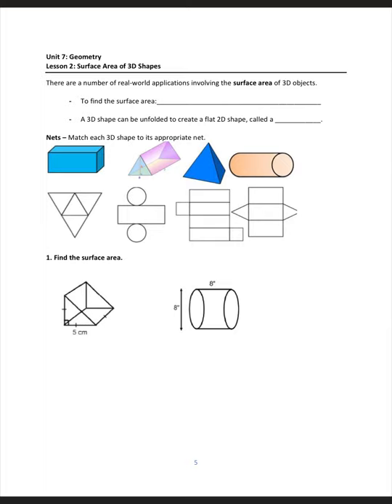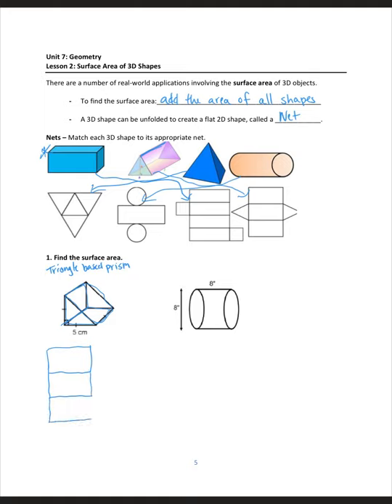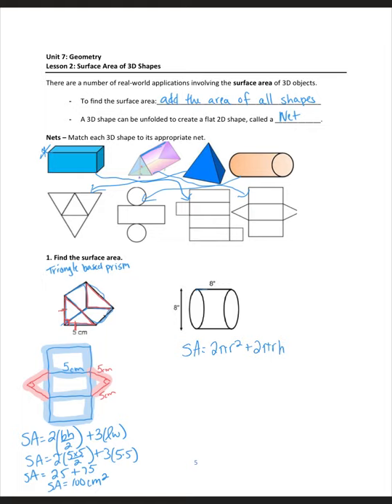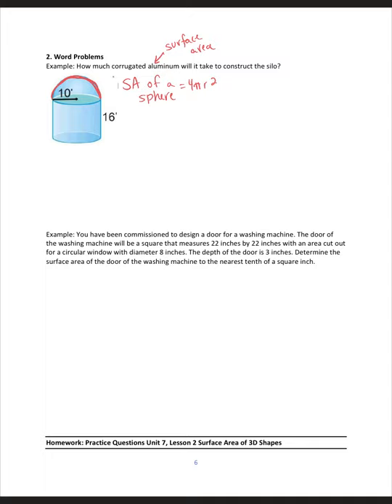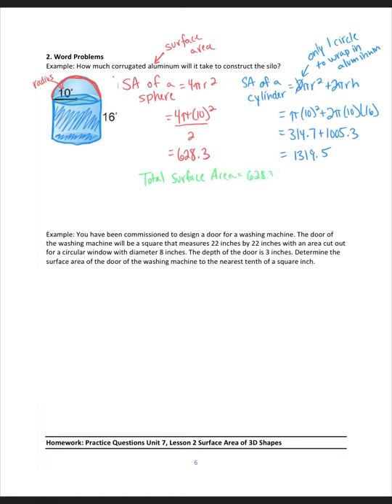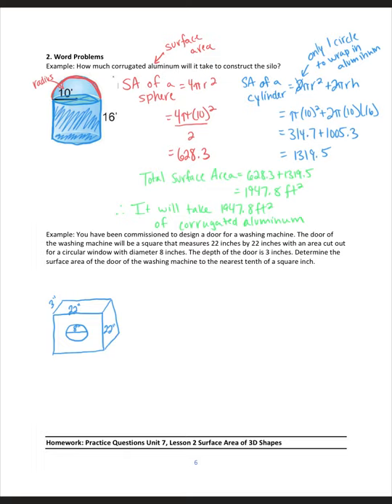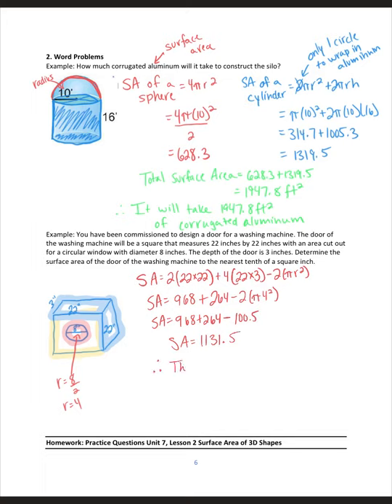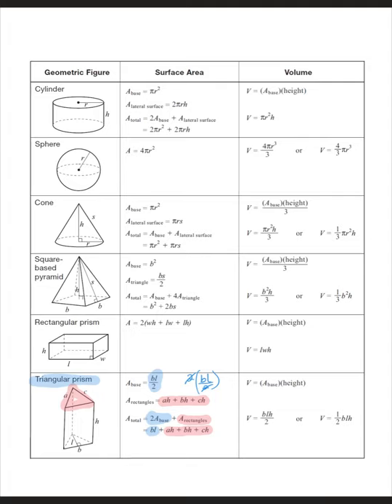U7L2 - Surface Area of 3D Shapes